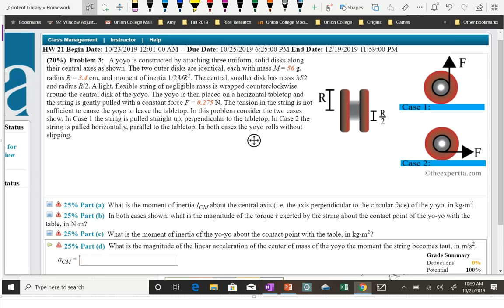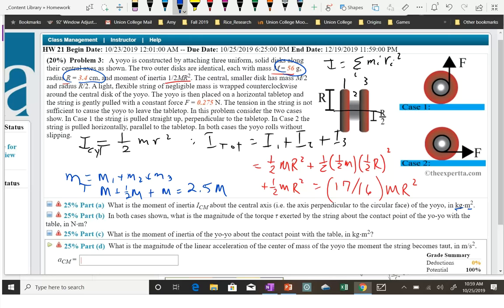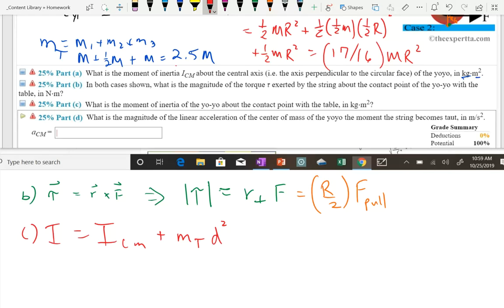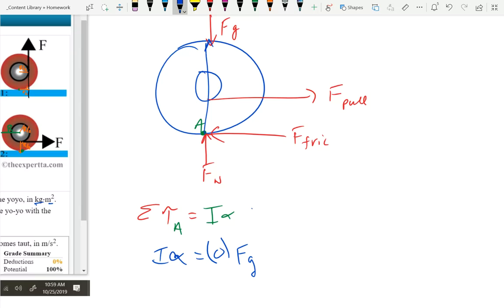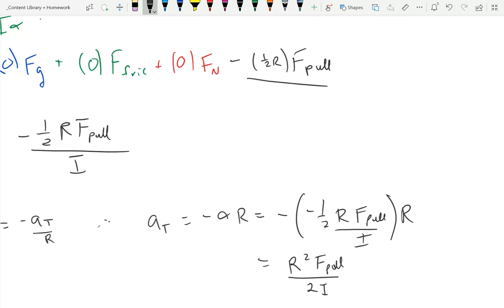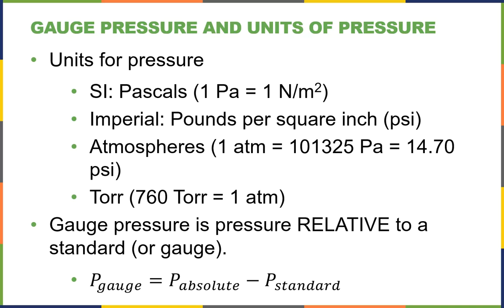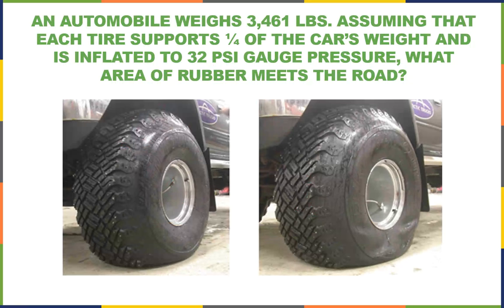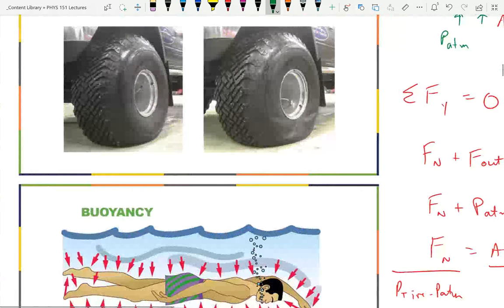PHYS 151 Lecture 25 Pressure and Density